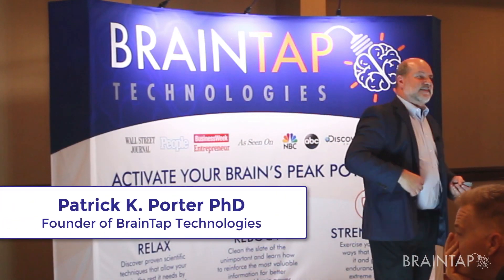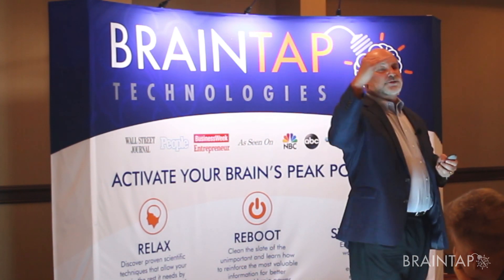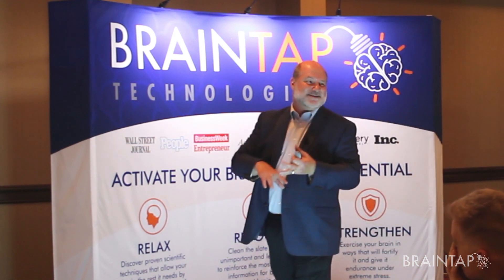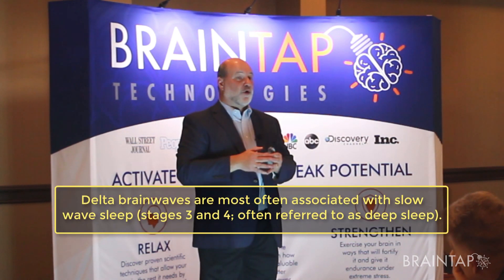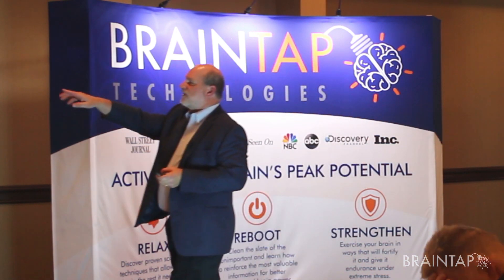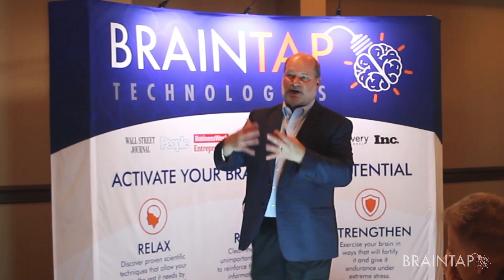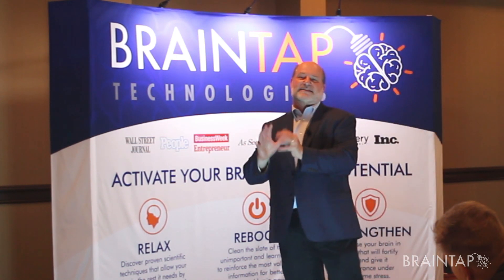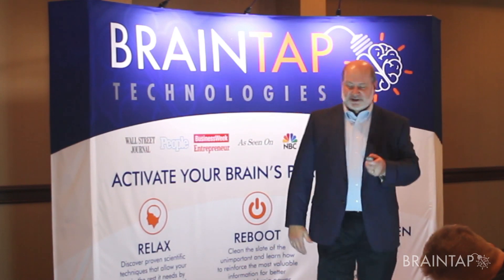Patrick Porter, Ph.D. speaks on new research from MIT and how the BrainTap affects Gamma Waves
➡️ Follow us @BrainTapTech